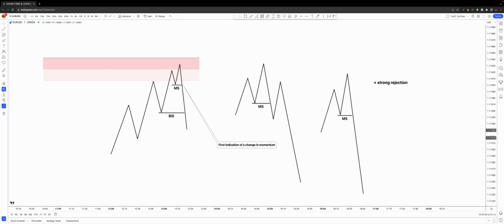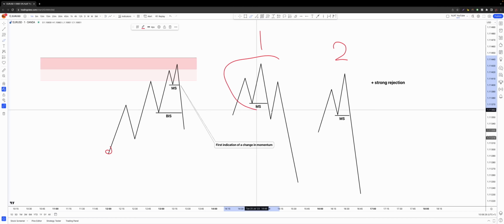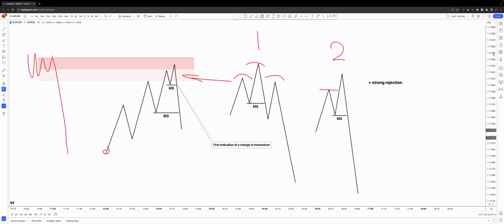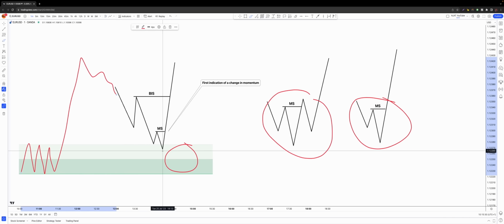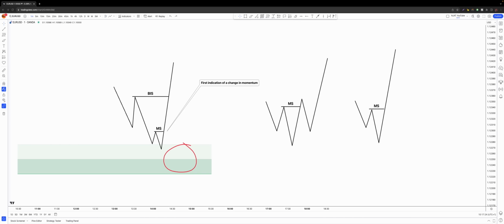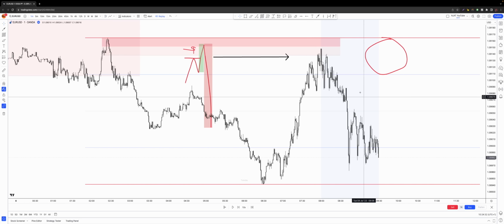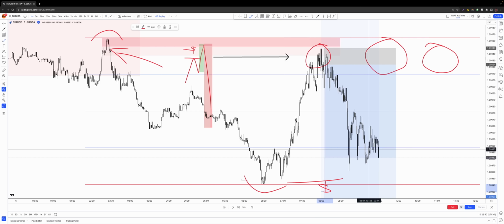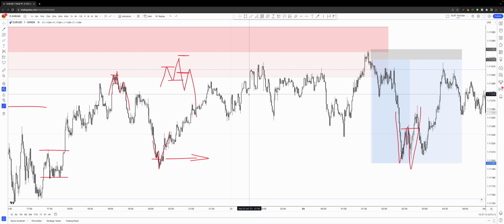Discover Easy Reversal Setups You Can Trade Right Now!